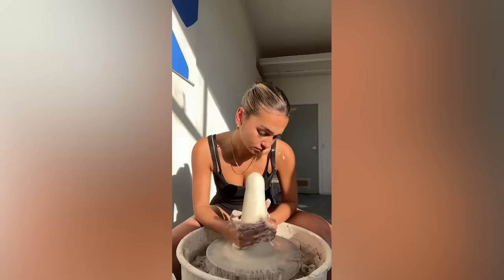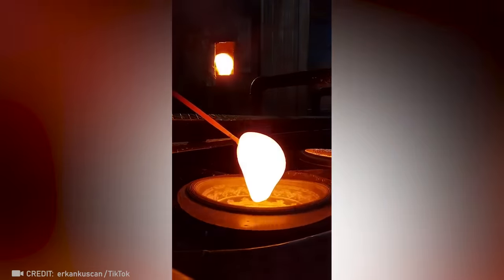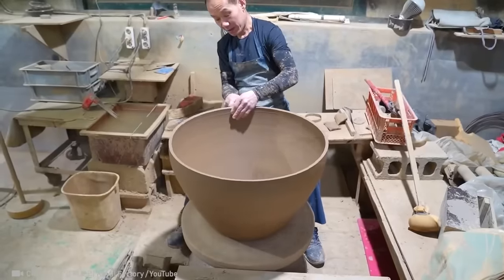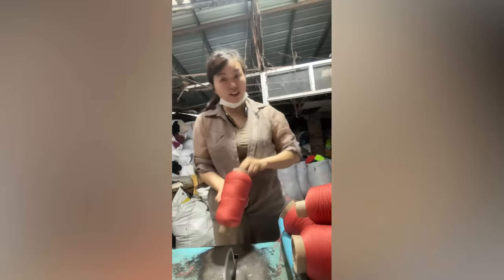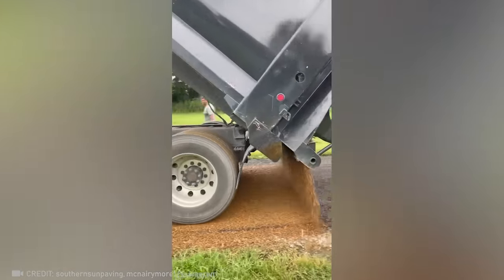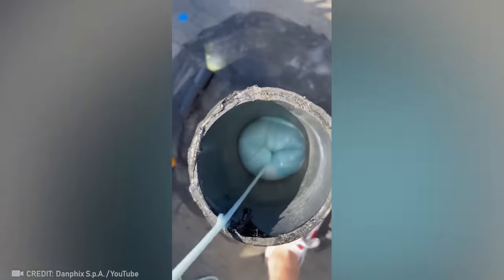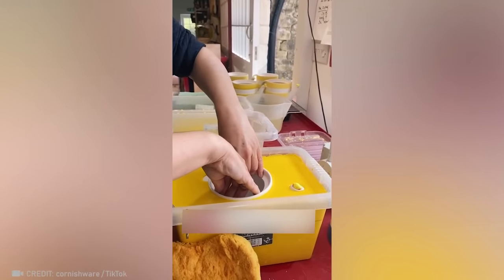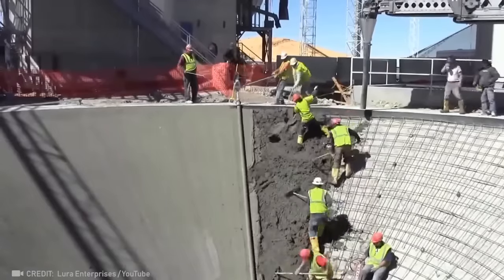Satisfying Videos of Workers Doing Their Job Perfectly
Who says work has to be boring? Some people are so good at what they do that they turn it into art! And now you’re about to see the most Satisfying Videos Of Workers Doing Their Job Perfectly!